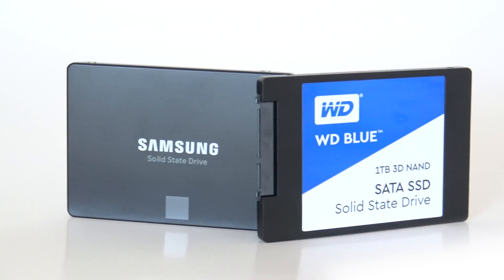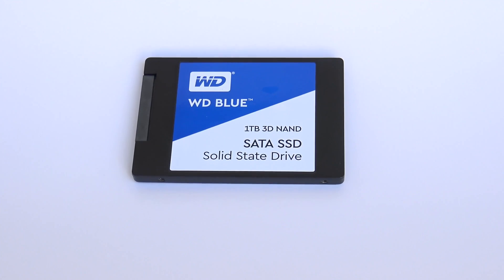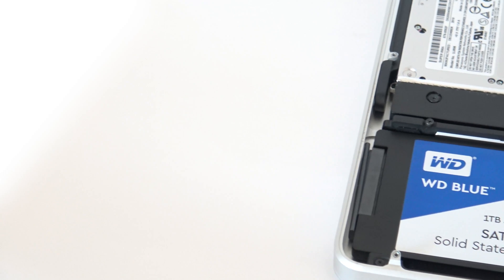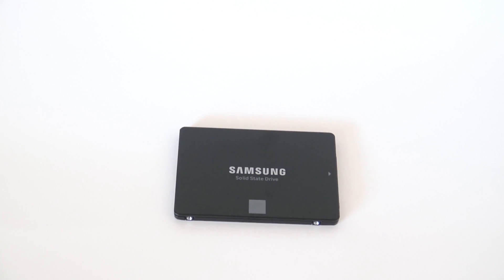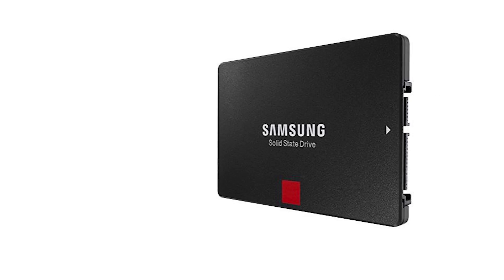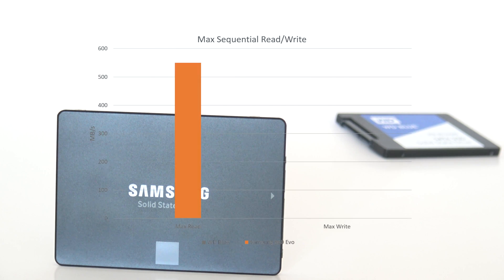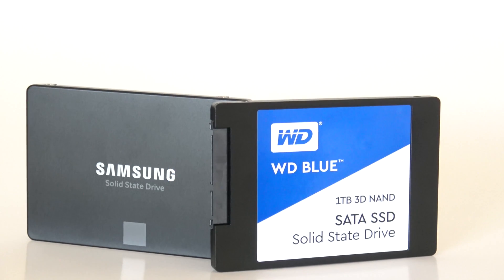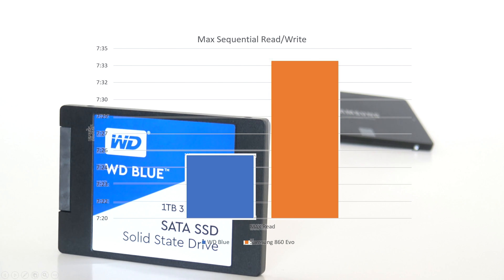Samsung 860 Evo VS Western Digital Blue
Samsung 860 Evo VS Western Digital Blue. A look at the specs and the looks of each of these top of the line SSD's. Each has a benefit of their own, and what works best for you will also depend on how you want to use it. Budget SSD
BEAST SSD
WD Blue
860 Evo